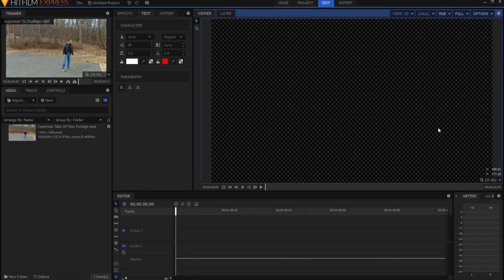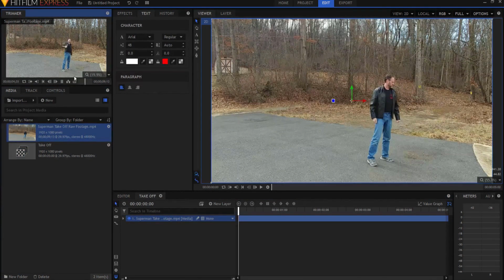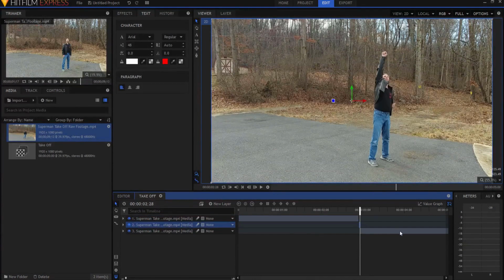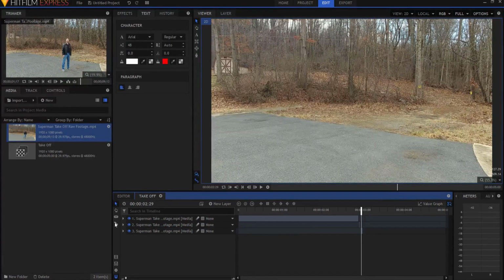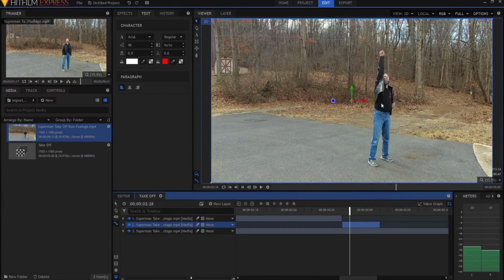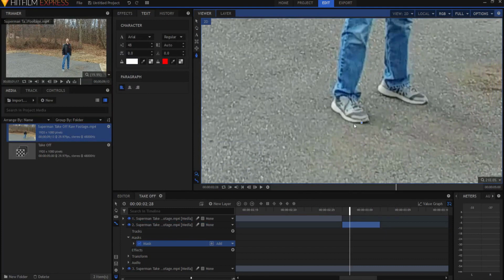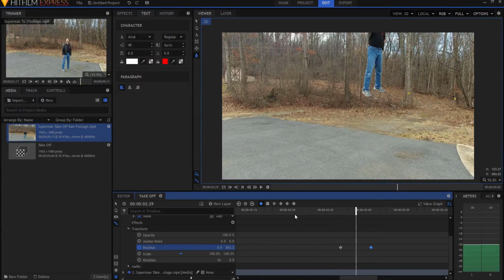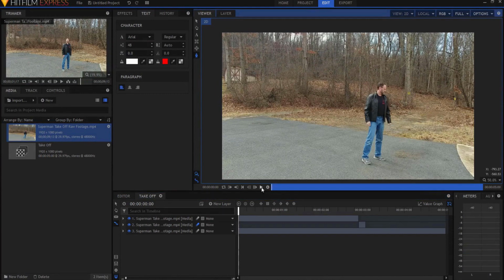Superman Take Off (Part 1 of 4)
How can you create a really cool Superman Style Take Off Effect Check out this part one video of a four part series on how to do this shot!